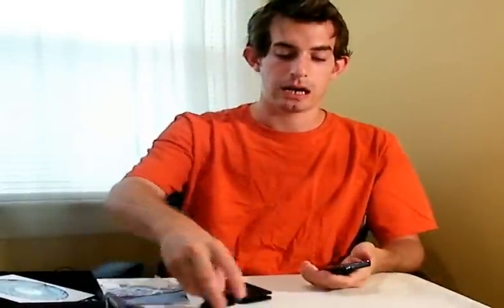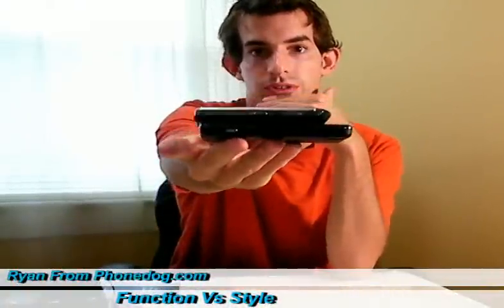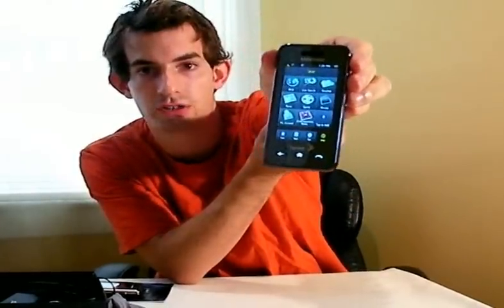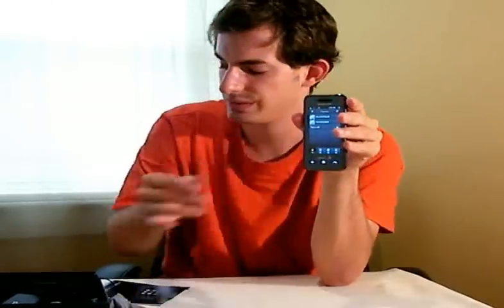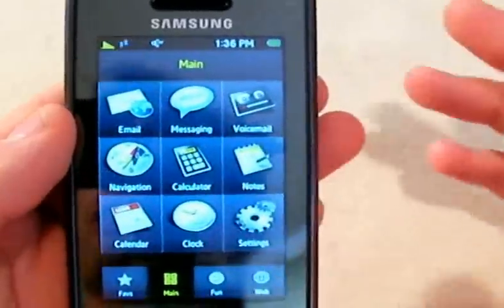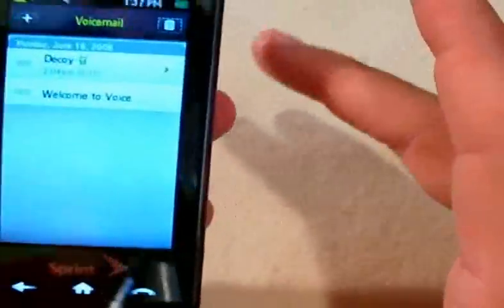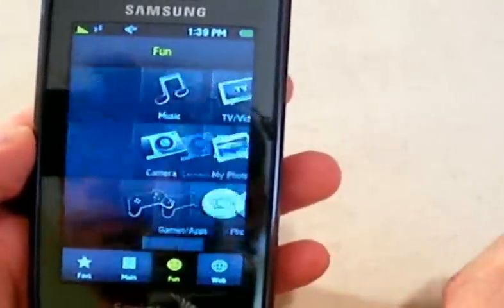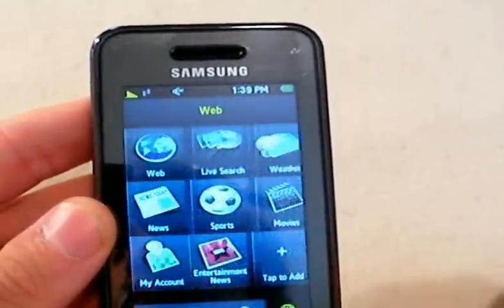Samsung Instinct Intro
Ryan gets to checkout the Samsung Instinct. Sprint's exclusive 3G touchscreen phone. Full Review to come.

Win phones! We're giving away phones all summer long! Enter to win @ for all the latest cell phone news, reviews, and more.